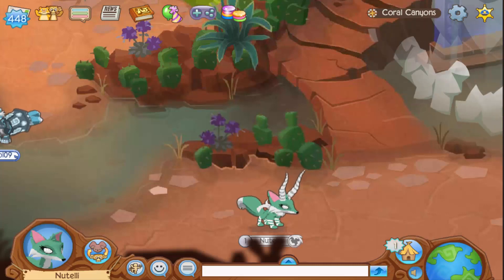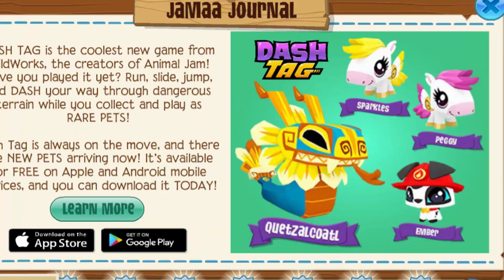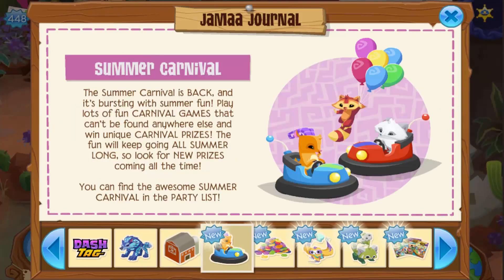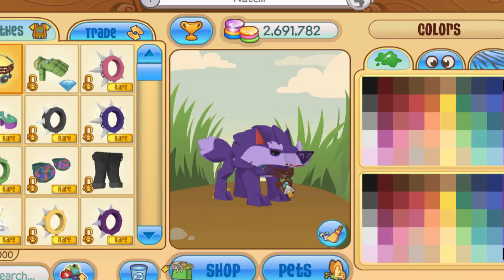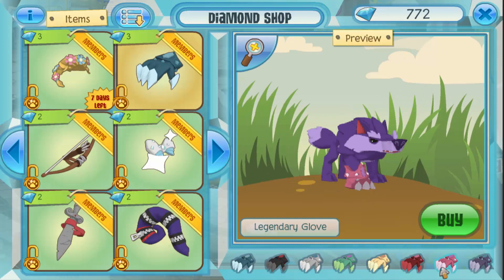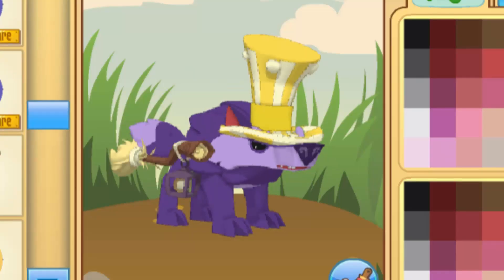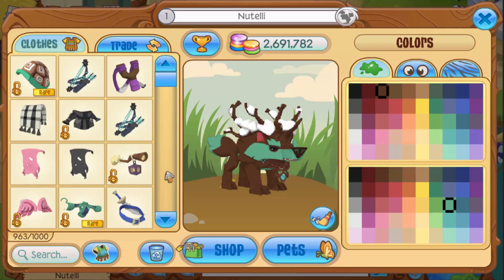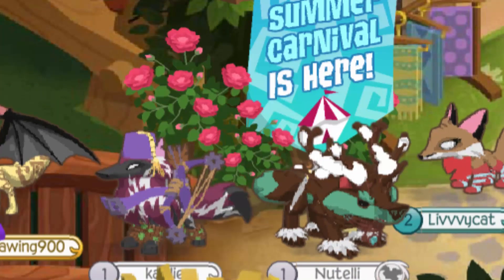New Animal Jam Dire Wolf GLITCHES! l Animal Jam Update + Glitches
Hey, Jammers its Nutelli back with a new video!! Hope you guys enjoy this one!!